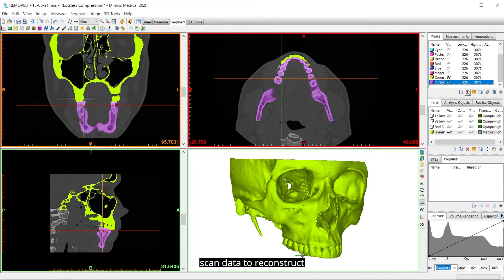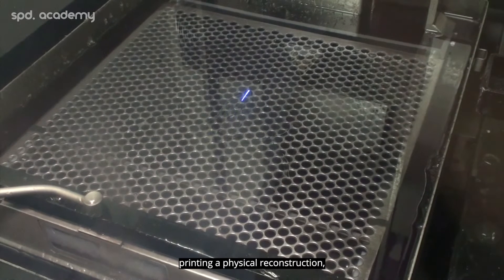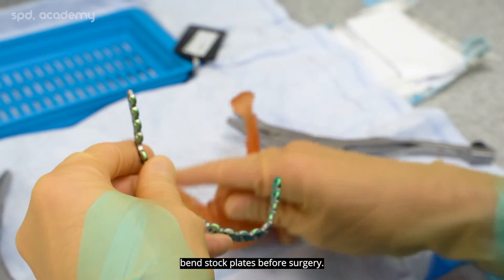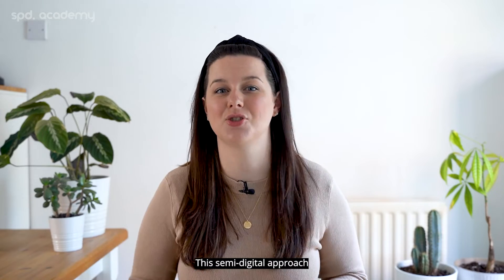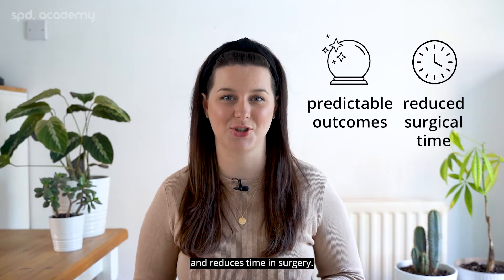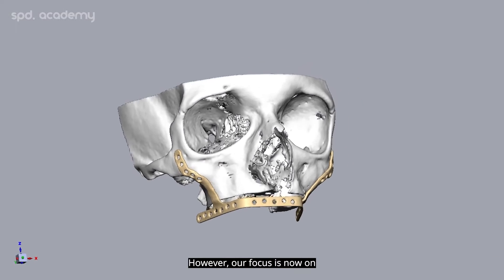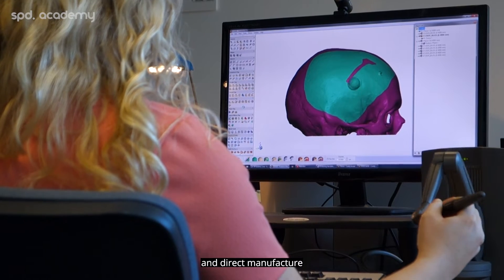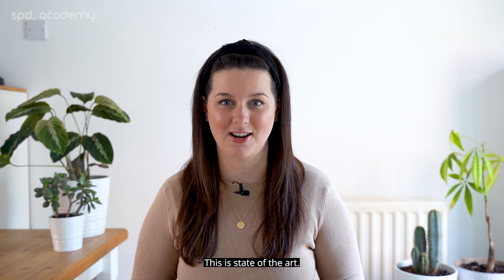CT Scan Data for Implant Design | Custom Medical Devices - Quality Management Systems | SPD Academy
Want to learn how to adopt 3D design and manufacturing for custom medical devices in your organisation in an effective, safe, regulatory compliant way? Well, we want to help! This course is great for those looking to use technology as an opportunity to improve patient outcomes and comply with regulations.

Custom medical devices are made every day: from life-changing prosthetics to surgically invasive, permanent implants. But every medical device, big or small, has an impact—so it is vital that our quality-assurance process is as sound as possible. Developing this process will allow you to make safer devices and choose options that are aligned with both organisational practices and medical regulations.

Together we will:

- Critically analyse and evaluate implications for developing a quality management system within a public healthcare or industry setting.

- Unpack the requirements of clauses 1 – 6 of ISO 13485:2016, the Medical Devices Regulations (MDR), and other regulations for custom medical devices.

- Gain the specific skills to interpret and implement an ISO 13485 compliant quality management system in your organisation.

- Develop quality management system documentation, focussing on the design and manufacture of custom medical devices ready to use in your quality management system.

Included:​

- Real-life examples and templates taken from our ISO 13485:2016 certified quality management system.

- Cardiff Metropolitan University accredited course with a Masters level 20- credit Transcript upon completion.

- Professionally produced video lectures so that you can learn at your own pace. They can be viewed anywhere and anytime, day or night, and you can pause and rewatch them whenever you like.